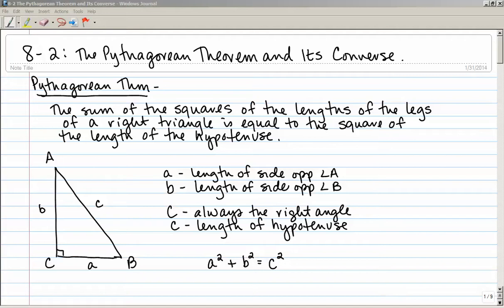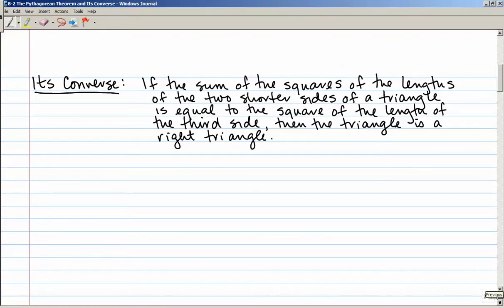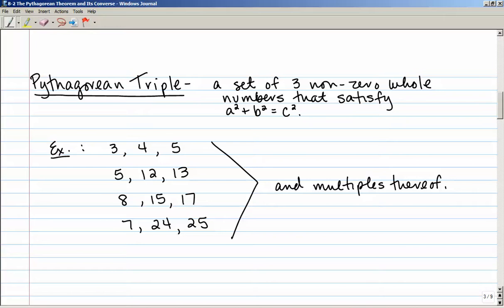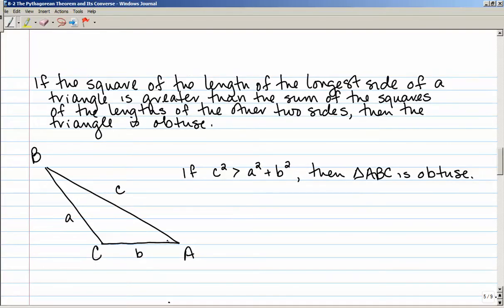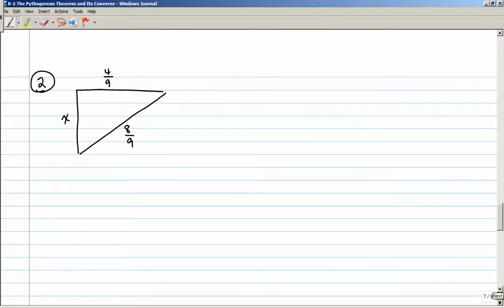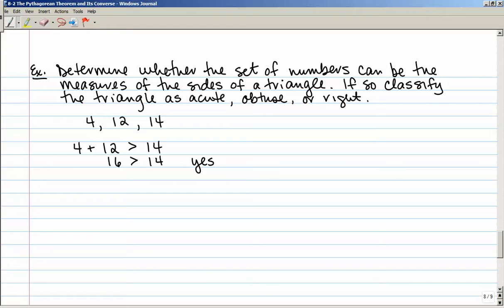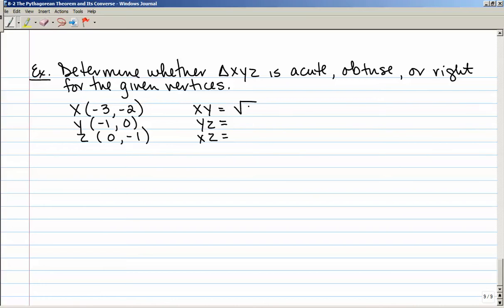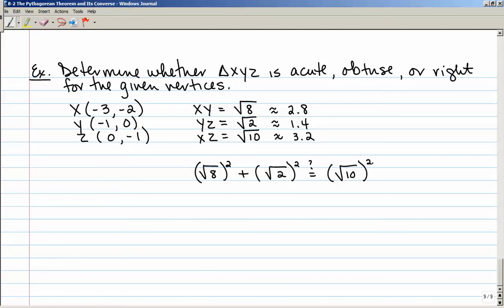8-2 Pythagorean Theorem